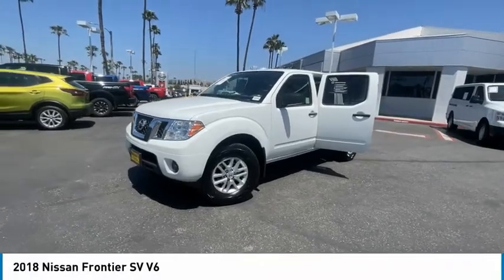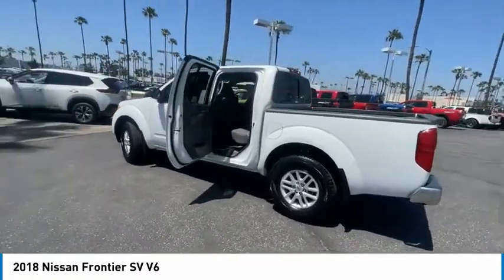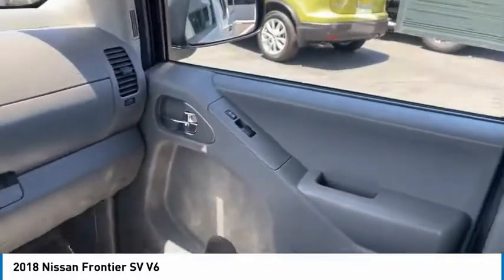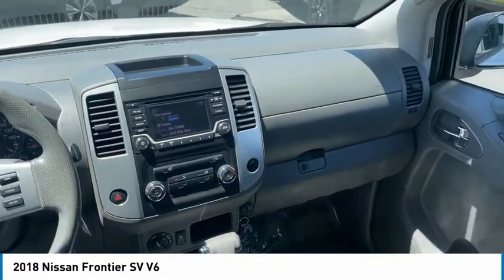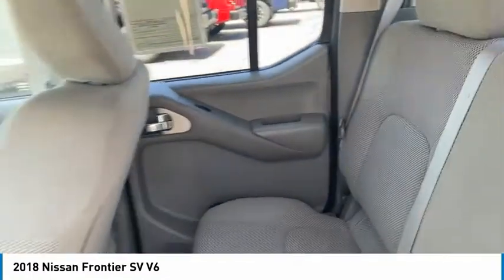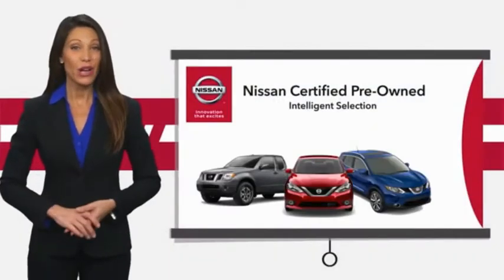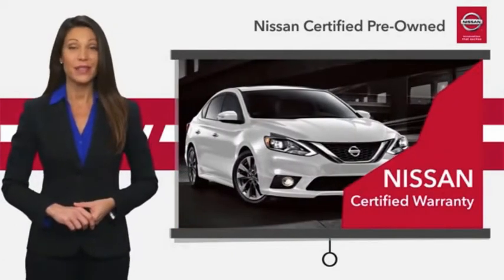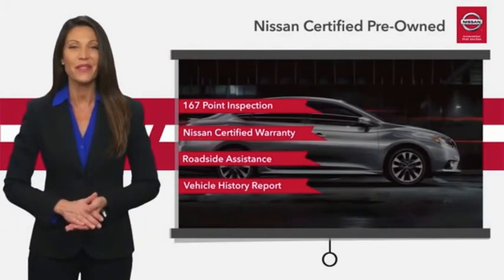2018 Nissan Frontier Live Tustin CA PT01187A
2018 Nissan Frontier SV V6

30 Autoi Center Dr.

NISSAN CERTIFIED PRE-OWNED !!! Price net of applicable Nissan Motor Acceptance Captive Cash.brbrClean CARFAX.brbrGlacier White 2018 Nissan Frontier SV 4WD 4.0L V6 DOHC 4WD.brbrbrNissan Certified Pre-Owned Details:brbr  * Transferable Warrantybr  * Warranty Deductible: $100br  * Limited Warranty: 84 Month/100,000 Mile (whichever comes first) from original in-service datebr  * 167 Point Inspectionbr  * Includes Car Rental and Trip Interruption Reimbursementbr  * Vehicle Historybr  * Roadside Assistance